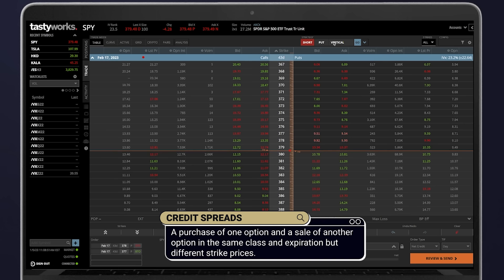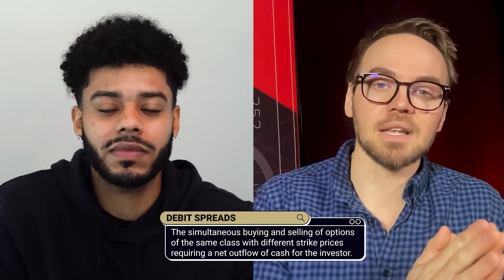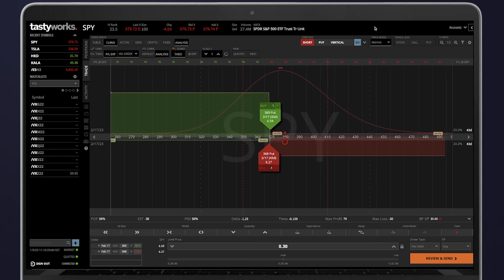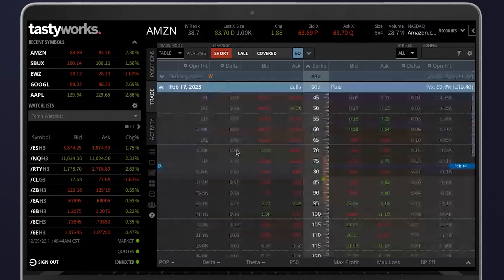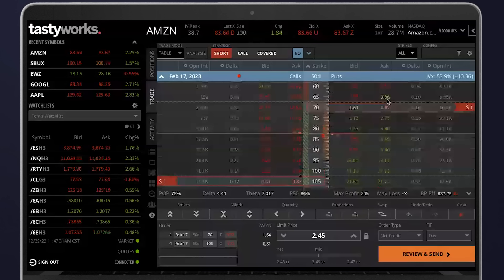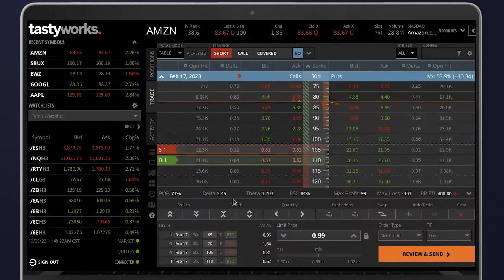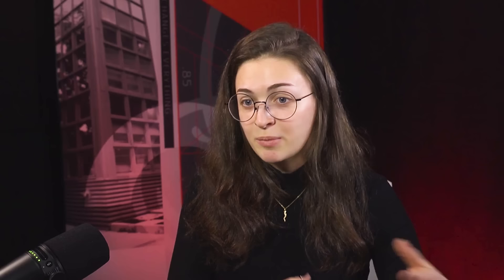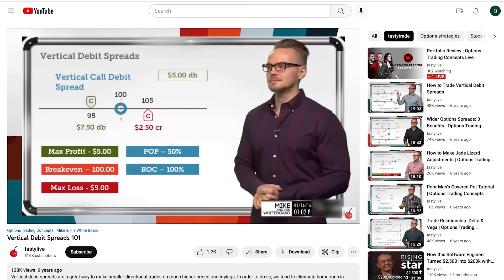The 3 Keys to Profitably Growing $1,000 in 2023